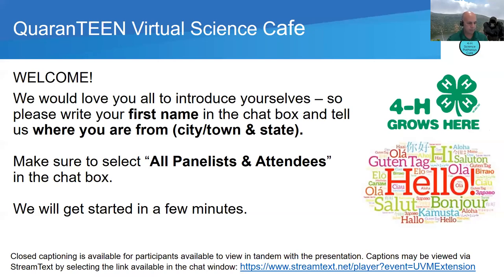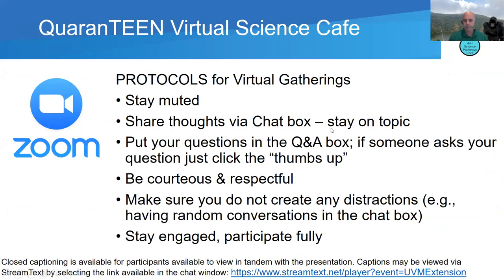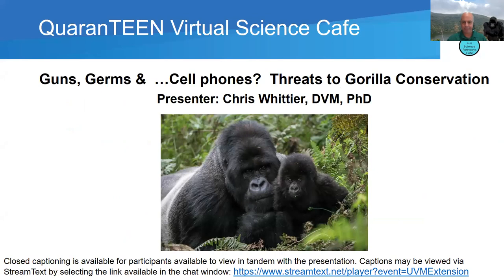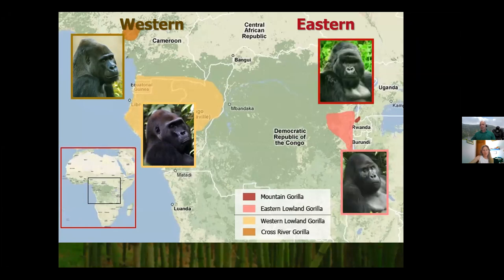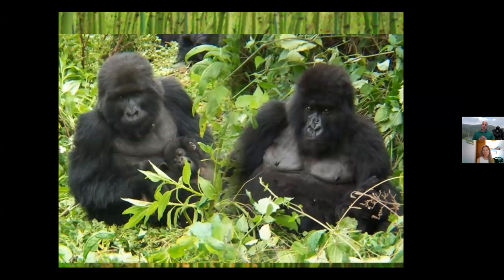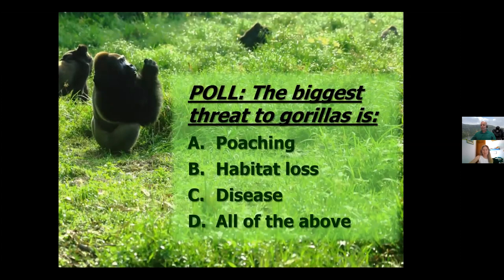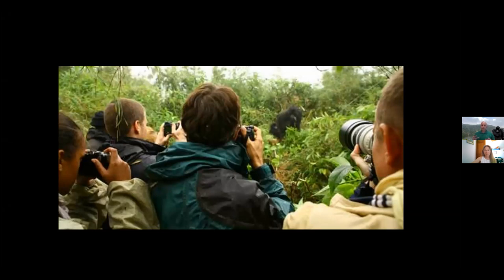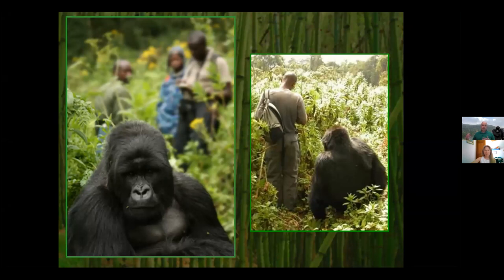Guns, Germs & …Cell phones? Threats to Gorilla Conservation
Most people know that poaching and habitat loss are threats to wildlife, especially endangered species, around the world. But what about other threats? What are some diseases that affect wild animals like gorillas? Are those diseases shared with people? Can wildlife veterinarians do anything about them? What about cell phones—how do cell phones impact gorillas and other wildlife? This café will answer all these questions and more.

Chris Whittier is a wildlife veterinarian and epidemiologist who directs the Tufts Center for Conservation Medicine as a research assistant professor at Cummings School of Veterinary Medicine at Tufts University in North Grafton, MA.  He previously worked for the Smithsonian and for the Gorilla Doctors in central Africa where he did his PhD research on gorilla health and disease.